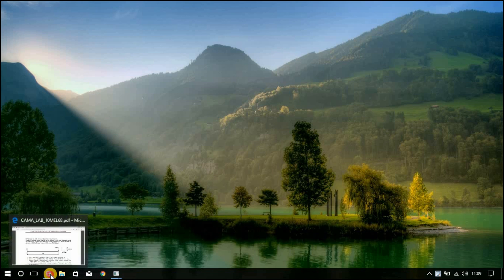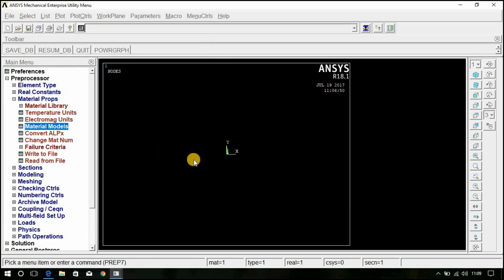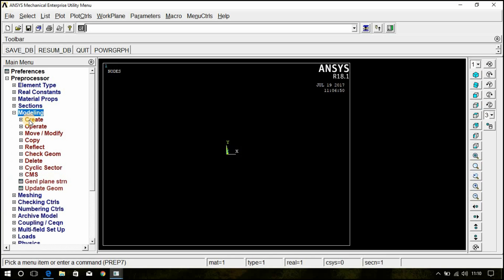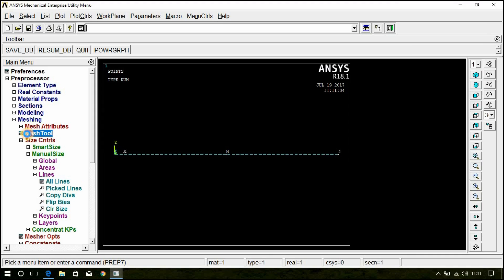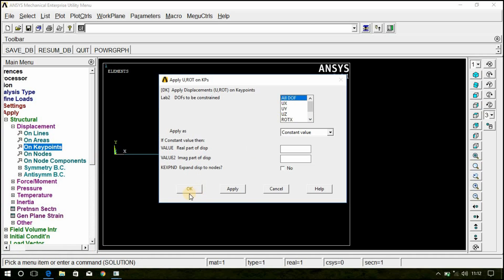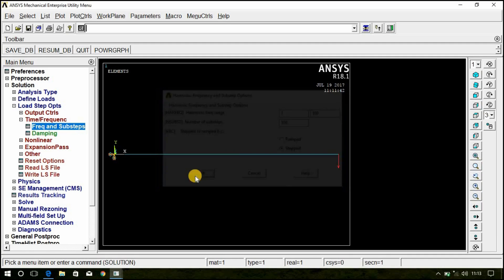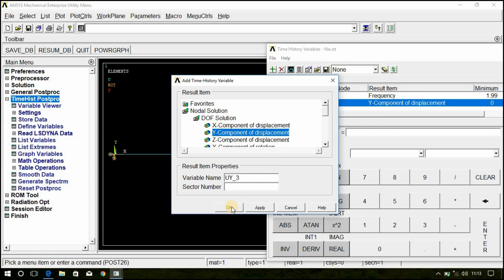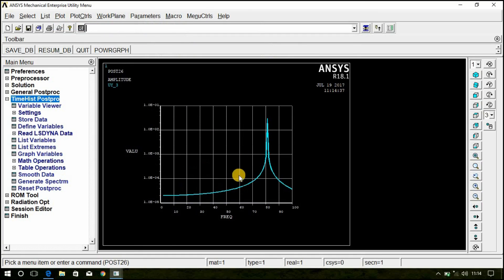HARMONIC ANALYSIS OF CANTILEVER BEAM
Fixed beam subjected to forcing function (harmonic analysis of beam) using ansys.